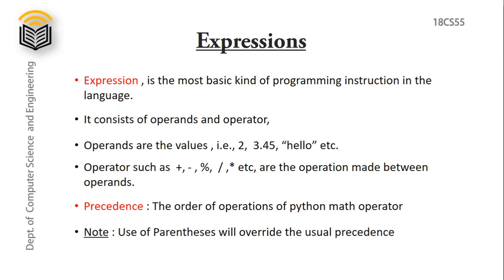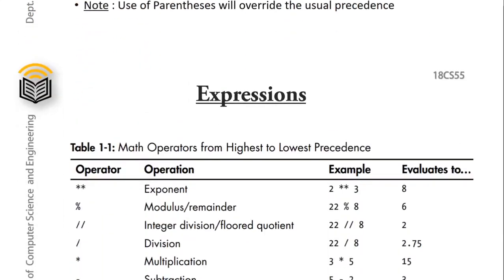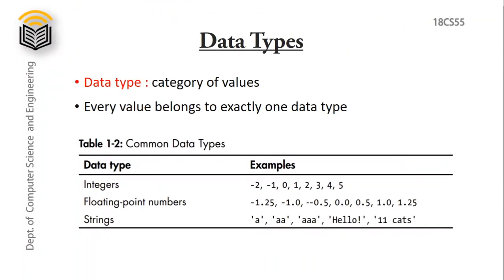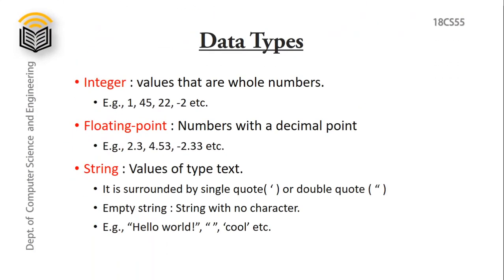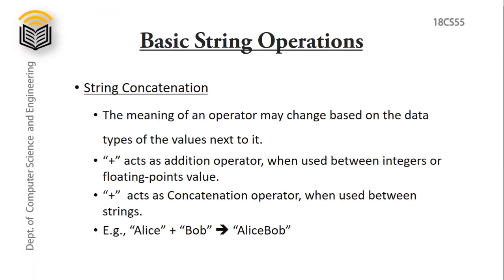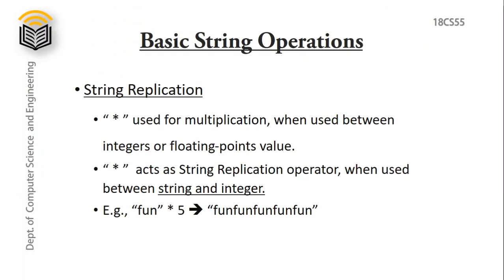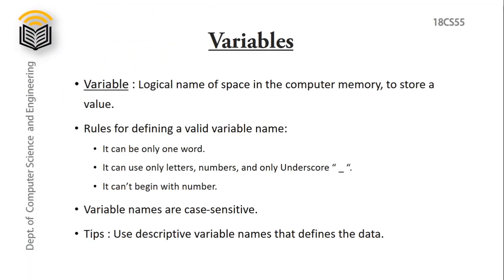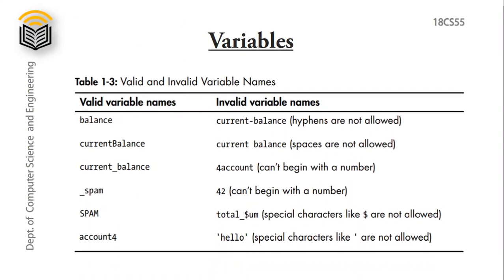Application Development Using Python (Module-1) (Part-1) | 18CS55 | 5th SEM | VTU | CSE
Hello Everyone,

we have discussed about

Topic : Python Basics, Expression, Variable, Data types.
Course : Application Development Using Python.
Course Code : 18CS55
Branch : Computer Science & Engineering.
University : Visveswaraya Technological University (VTU)
Scheme : 2018 Scheme

We hope this video helps Every Computer science student to learn and understand their course easily.